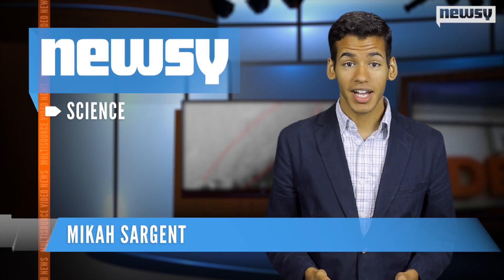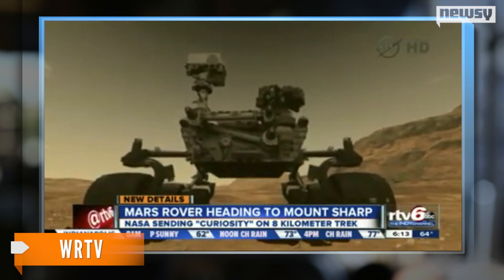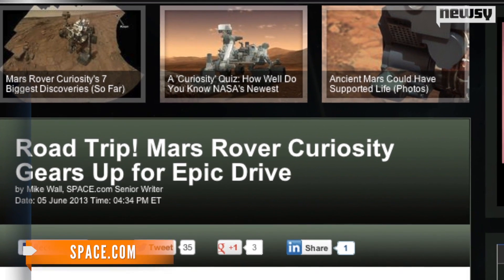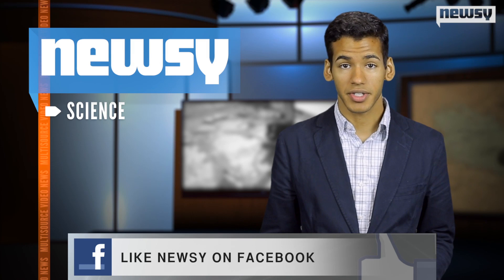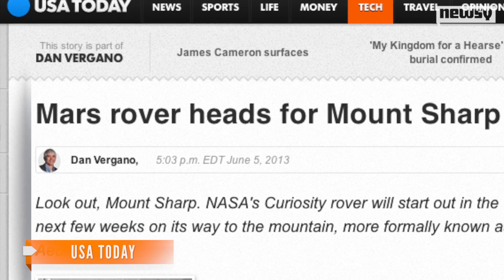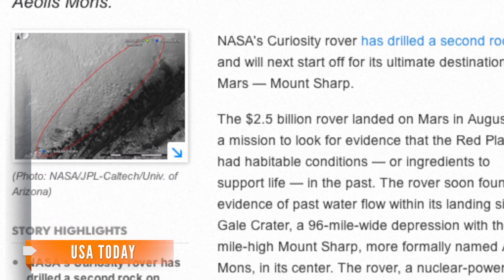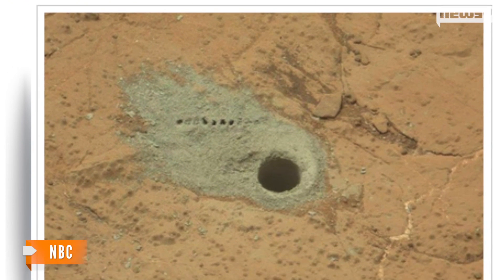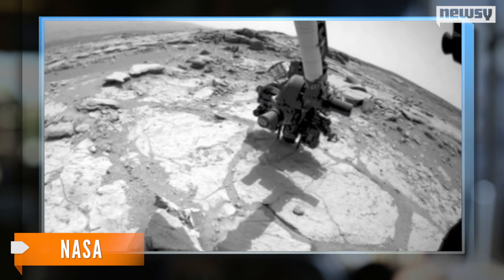Mars Rover Curiosity Eyes 'Ultimate Destination' Mt. Sharp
NASA's Curiosity rover will make the trek to gather evidence that could help determine any past or present life on Mars.